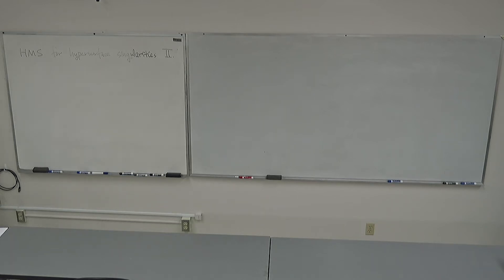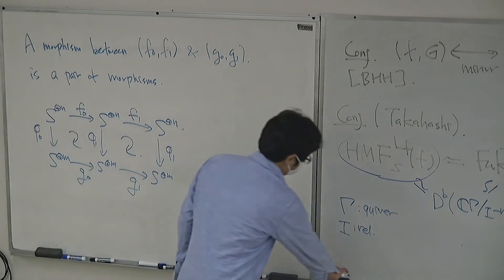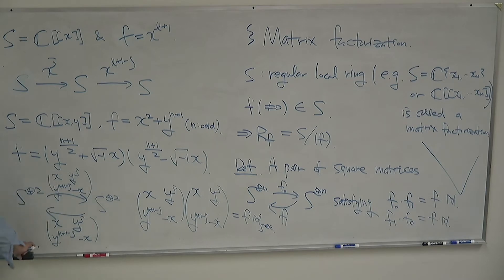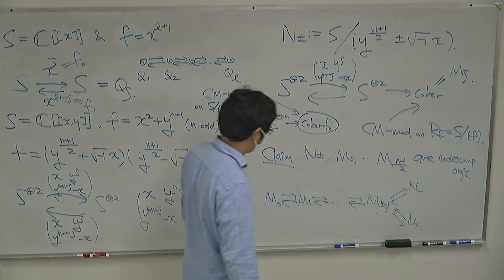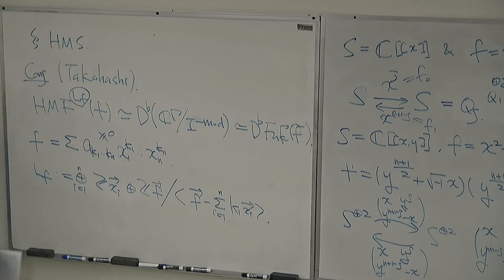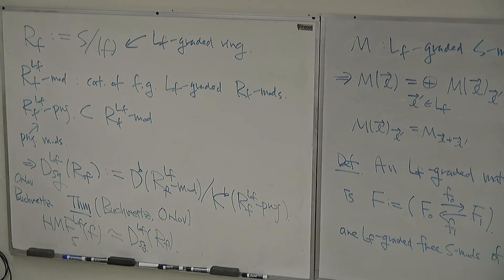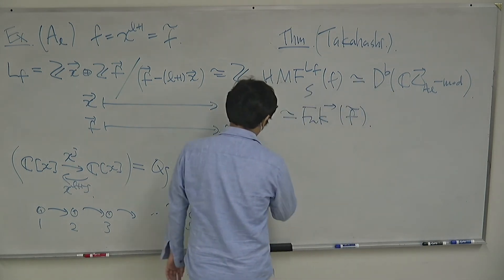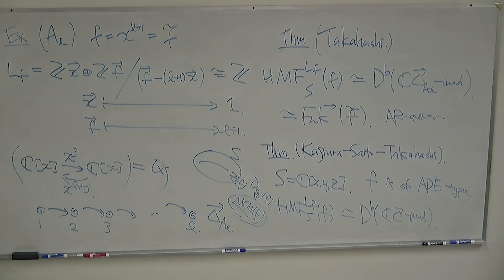Homological Mirror Symmetry for Hypersurface Singularities II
Speaker:  Kyoung-Seog Lee
11/05/21

Abstract: In this talk, I will continue to introduce homological mirror symmetry for singularities. I will explain the categories of graded matrix factorizations of invertible polynomials and discuss several ways to describe them. If time permits, I will discuss stability conditions on the categories of the graded matrix factorizations of weighted homogeneous polynomials constructed by Takahashi, Kajiura-Saito-Takahashi, Toda, Otani-Takahashi.